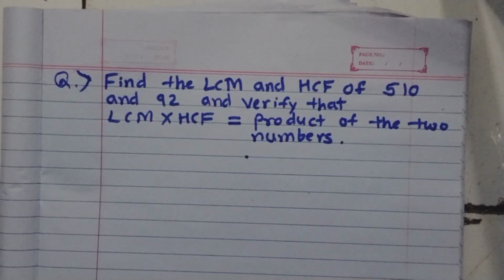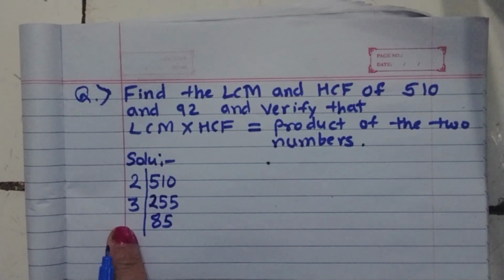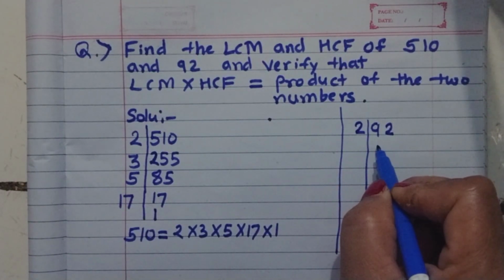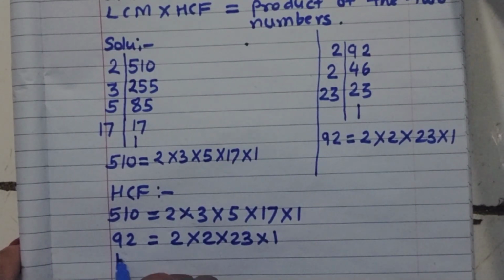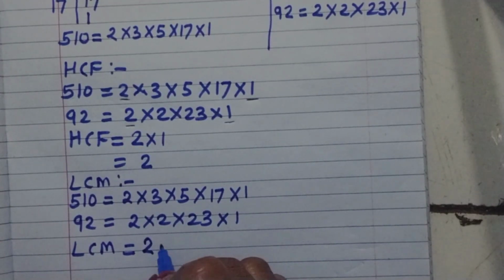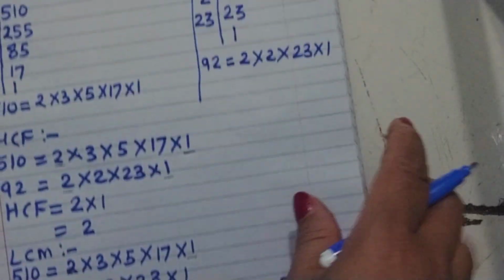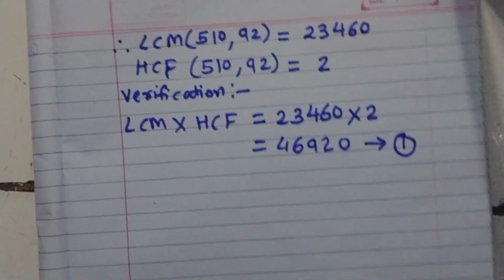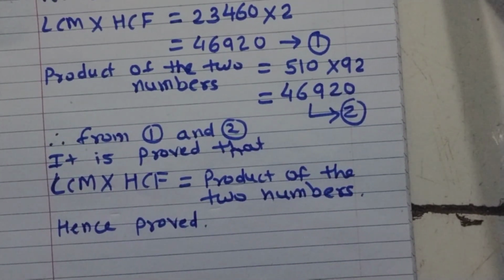Find the LCM and HCF of 510 and 92 and verify that LCMXHCF = product of the two numbers.